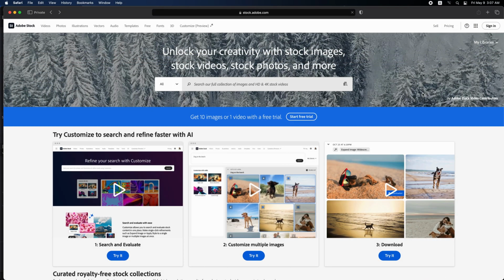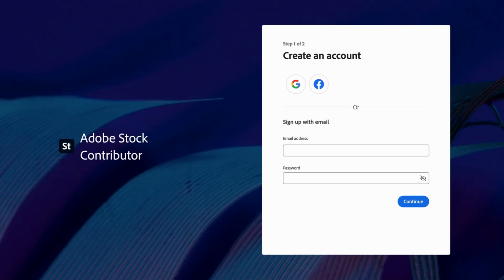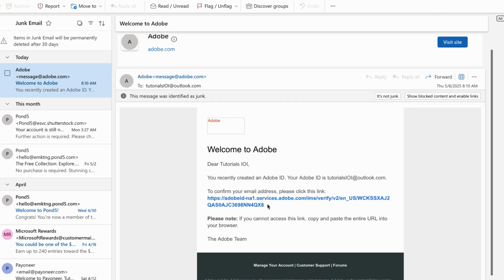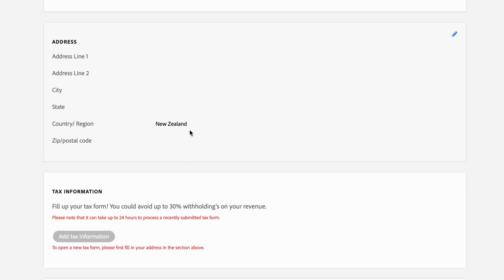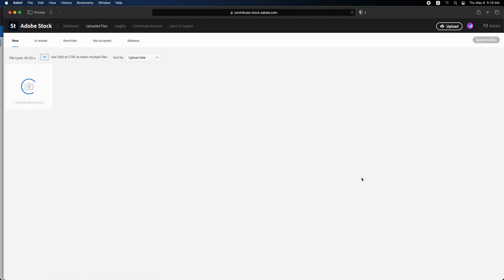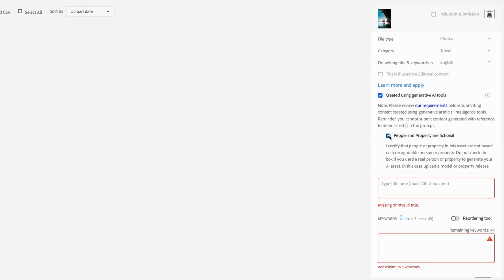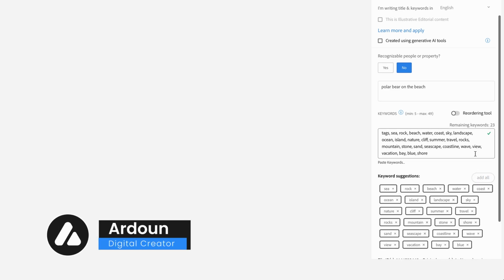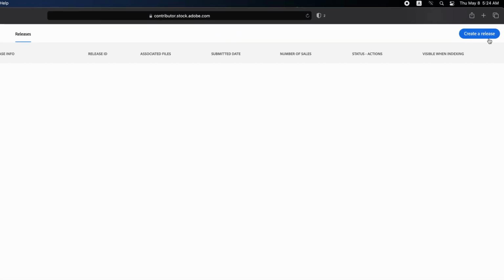Adobe Stock Contributor 101: Best place to sell images, videos, & earn 33% royalties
Start selling your content and earn a 33% royalty on each file sold on the best place to sell photos online, videos, illustrations, and vectors:

Welcome to our Adobe Stock Contributor tutorial, where you'll learn how to set up your account, submit files for review, and maximize your earnings with Adobe Stock! In this step-by-step guide, we walk you through everything from creating your Adobe account and verifying your email and phone number, to uploading your files and adding titles, keywords, and required releases when needed. We explain how to correctly configure AI-generated content settings, arrange your keywords for maximum visibility, and submit your files for review directly from the Adobe Stock Contributor website.

In this video, you'll learn:

• How to create your Adobe account and verify your email.
• How to add your mobile phone number for extra security and complete your profile setup.
• How to adjust your contributor account settings, including changing your display name/portfolio name.
• How to upload your files using either drag-and-drop or the browse method.
• How to optimize file information by selecting the correct file type, category, and language.
• How to handle AI-generated content settings and properly certify whether people and property in your asset are fictional or require model/property releases.
• How to write a file title and add keywords, along with tips for reordering keywords to best represent your file.
• How to submit your file for review and monitor the status of your submission.
• Final Steps How to navigate Adobe Stock Contributor sections, including ‘In Review’, ‘Reminder’, ‘Not Accepted’, and ‘Releases’.

Whether you're a photographer, videographer, illustrator, or simply have a collection of images and videos. or even sell AI-generated content. This video breaks down the process in a clear and concise way, so you can start selling your content and earn a 33% royalty on each file sold.

Chapters:
• 0:00 - Video Intro: Overview
• 0:18 - Overview of this introductory Adobe Stock tutorial
• 0:31 - Requirements to Become an Adobe Stock Artist, guidelines, and eligibility
• 1:24 - How to Sign Up for an Adobe ID
• 2:19 - Adobe account verification: Email & Adding Phone Verification
• 3:17 - Setting up an Adobe Stock contributor profile
• 3:47 - How to edit Adobe stock display name or portfolio name
• 3:59 - How to Upload Files to Adobe Stock: Drag-and-Drop vs. Browse Upload Methods
• 4:35 - How to Fill Out Your File Info on Adobe Stock
• 4:48 - How to Change File Type on Adobe Stock
• 4:55 - How to Change File Category on Adobe Stock
• 5:03 - How to Change File Language on Adobe Stock
• 5:10 - Handling AI-Generated Content Requirements: guidelines, Adobe Stock AI requirements
• 5:55 - Writing File Title: File title tips, naming conventions
• 6:05 - Adding Keywords & How to Handle Them: Keywords strategy
• 6:41 - Submitting Files for Review on Adobe Stock
• 7:08 - Overview of “In Review,” “Reminders,” “Not Accepted,” and “Releases” Sections
• 7:29 - Conclusion